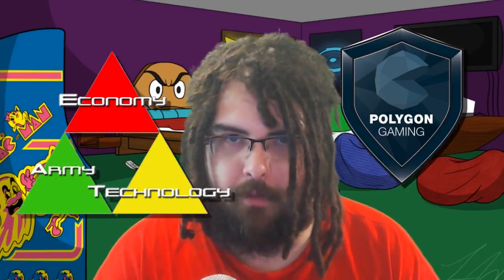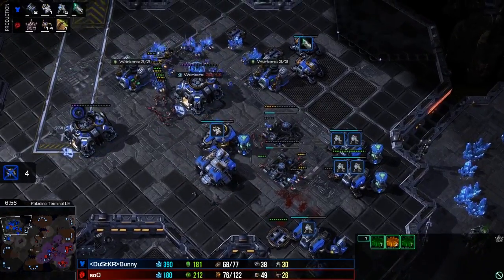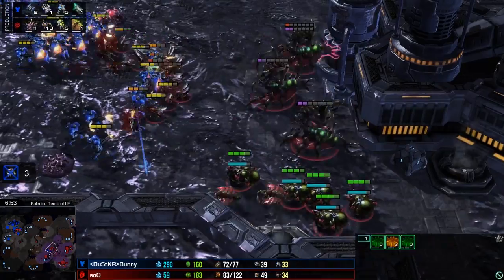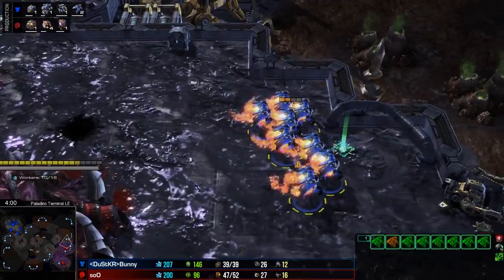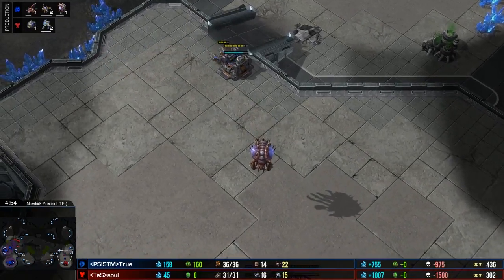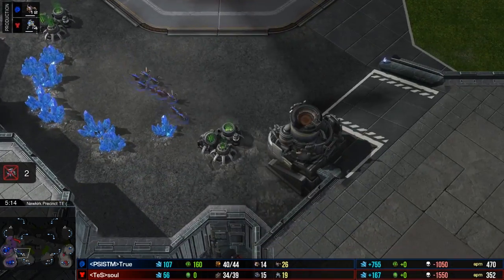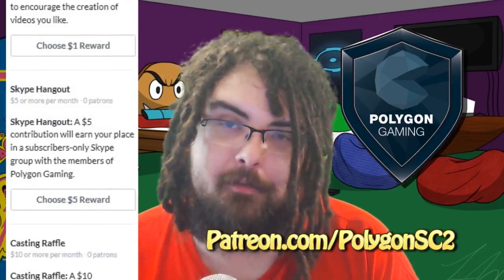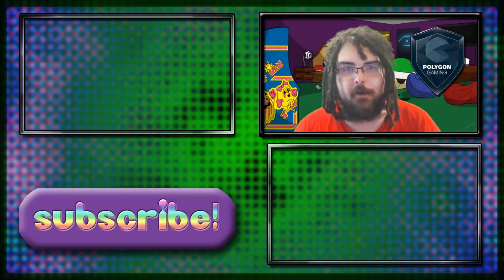Understanding The SC2 Tri-Force Model: All-In Edition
There are only so many things you can invest in in SC2: three, actually. Technology, army, economy. You won't want to invest in these equally, so how do you know what to invest in, when, and why? Shaft explores these questions in this all-in edition of Crash Course!